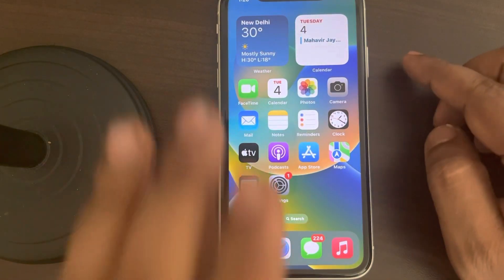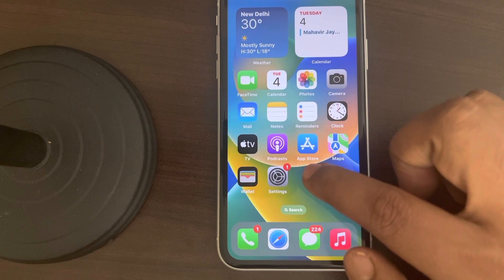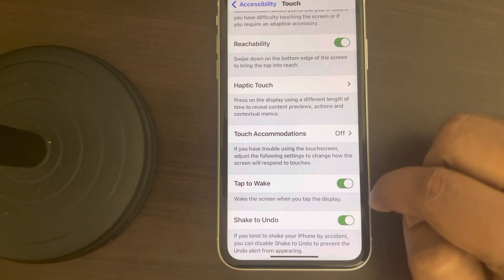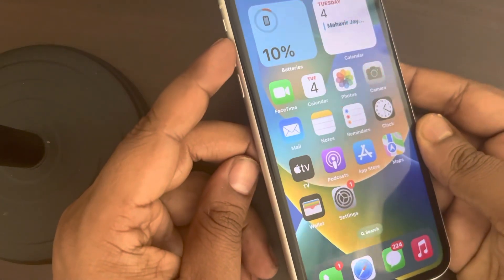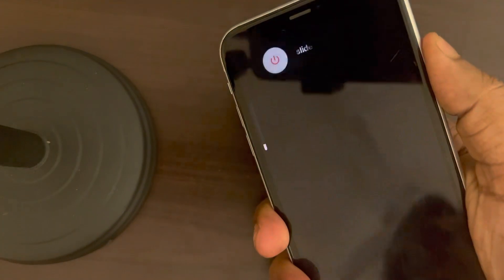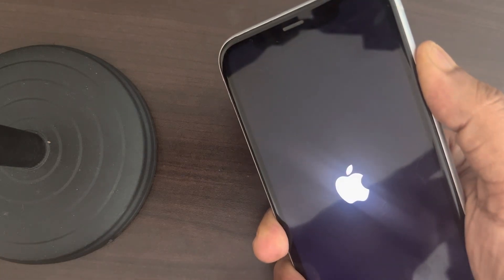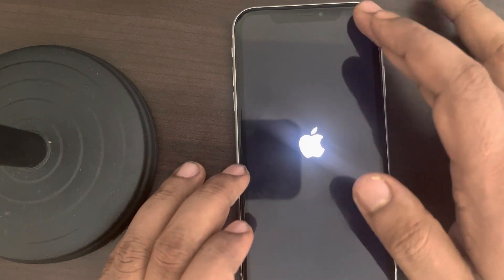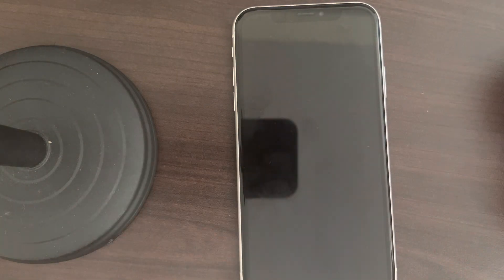Tap to wake not working on iPhone , Here is the fix